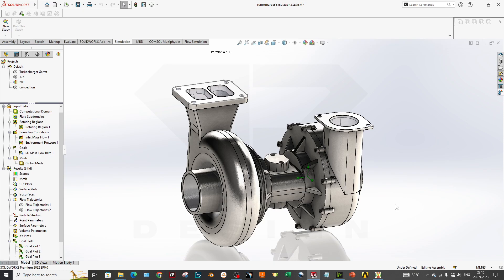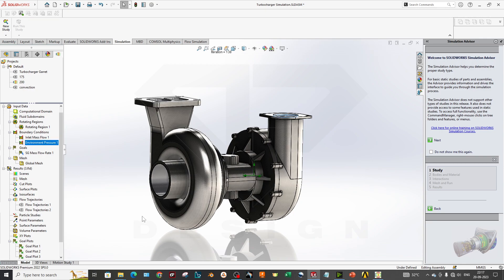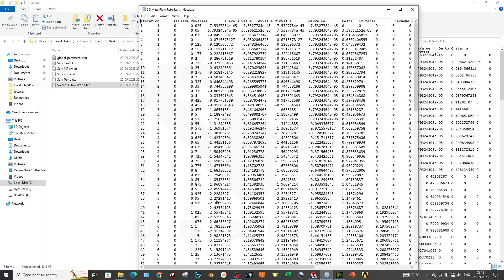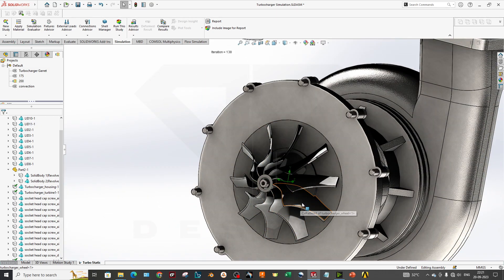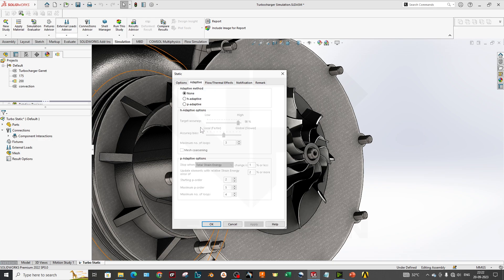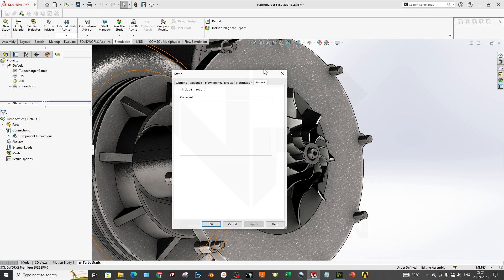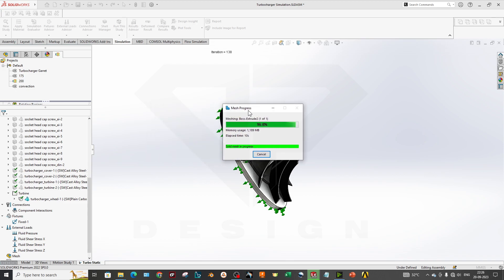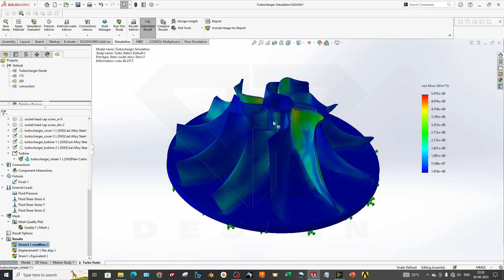Combining FEA & CFD Results using Solidworks FEA & CFD solvers | Turbocharger | DP DESIGN